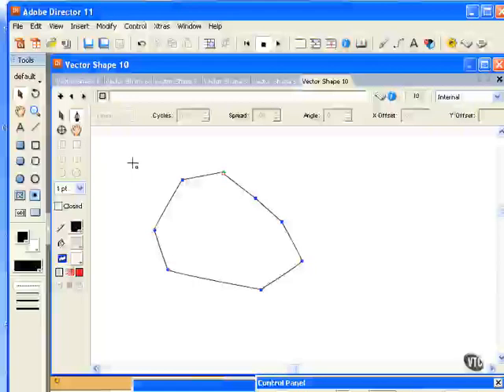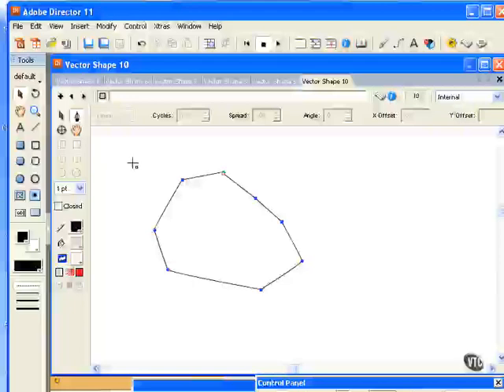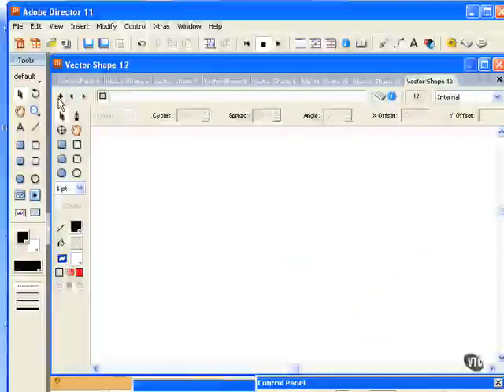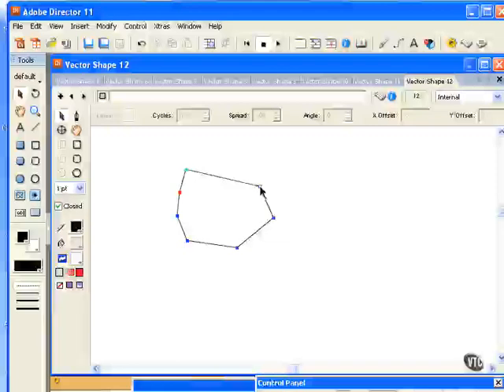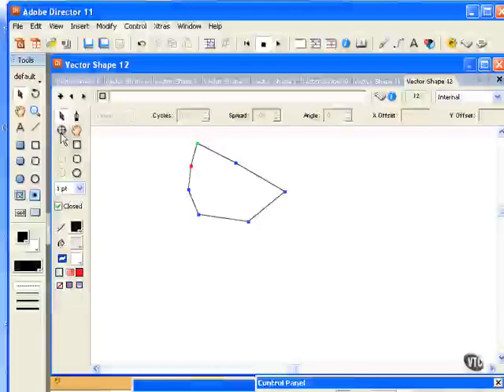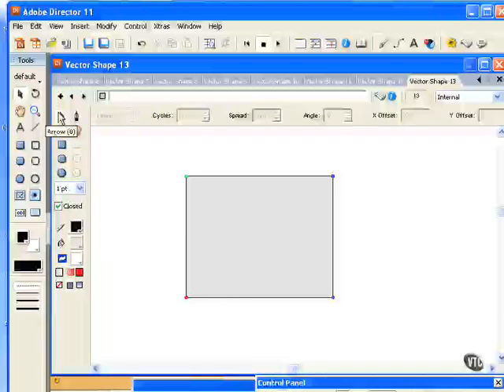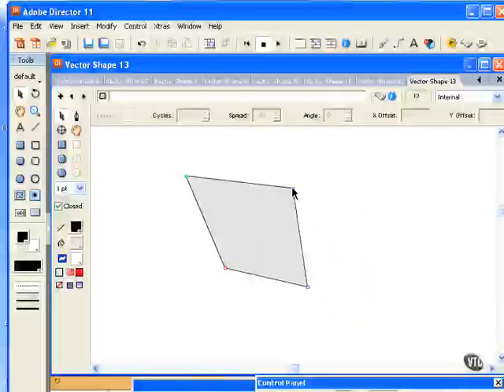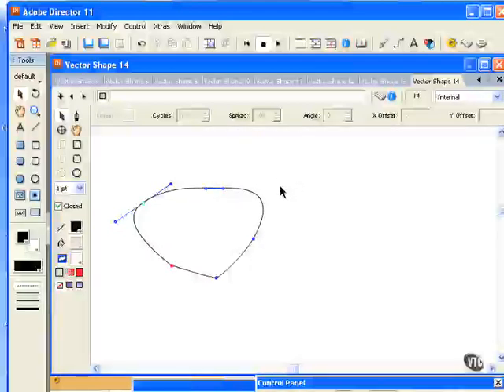03 08 Editing Vector Shapes pt 1